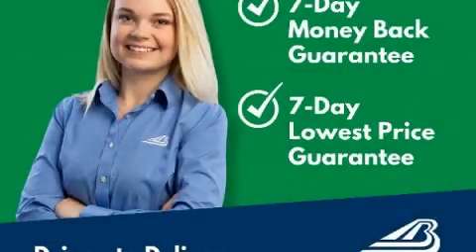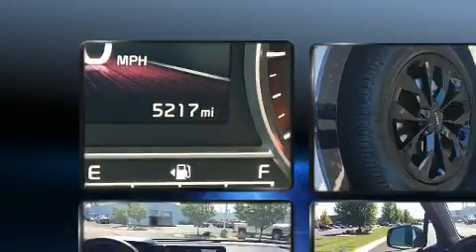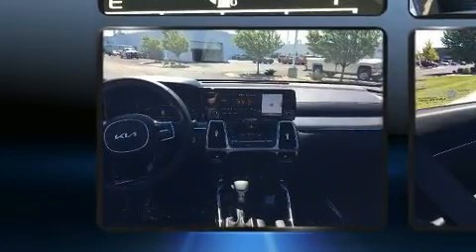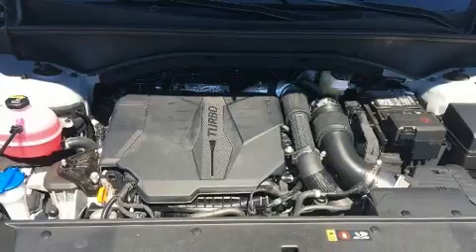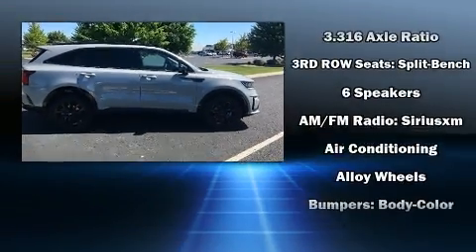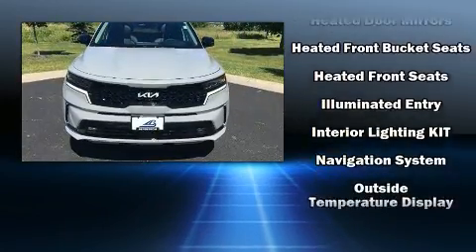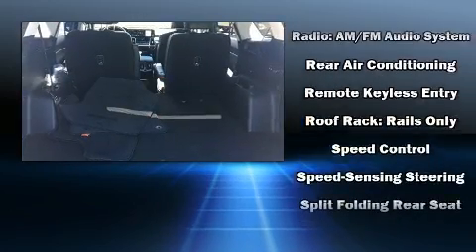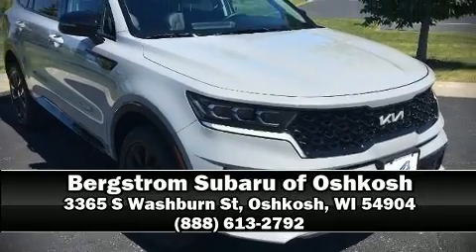2022 Kia Sorento SX AWD in Oshkosh, WI 54904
You can expect a lot from the 2022 Kia Sorento. With fewer than 5,000 miles on the odometer, this 4 door sport utility vehicle prioritizes comfort, safety and convenience. Smooth gearshifts are achieved thanks to the efficient 4 cylinder engine, providing a spirited, yet composed ride and drive. A turbocharger further enhances performance, while also preserving fuel economy. Top features include front fog lights, 1-touch window functionality, a power seat, an outside temperature display, heated seats, power moon roof, turn signal indicator mirrors, and more. Audio features include an AM/FM radio, steering wheel mounted audio controls, and 6 well positioned speakers. Kia ensures the safety and security of its passengers with equipment such as: dual front impact airbags with occupant sensing airbag, front side impact airbags, traction control, brake assist, ignition disabling, an emergency communication system, and 4 wheel disc brakes with ABS. Electronic stability control stands out as a technologically savvy innovation, keeping you better connected to the road. Come down today and see this vehicle for yourself.